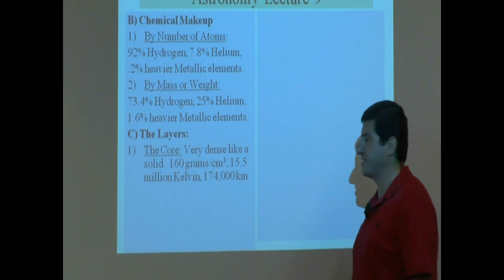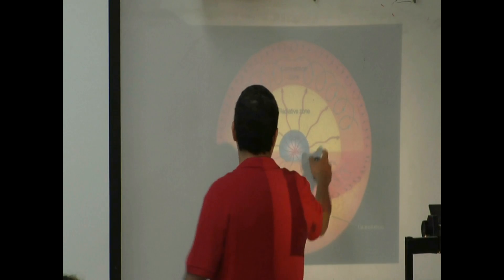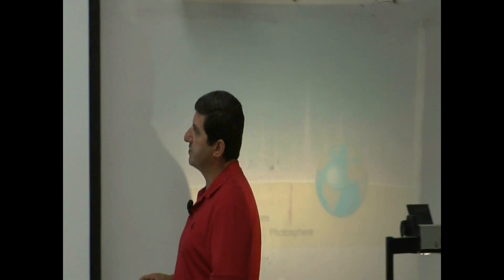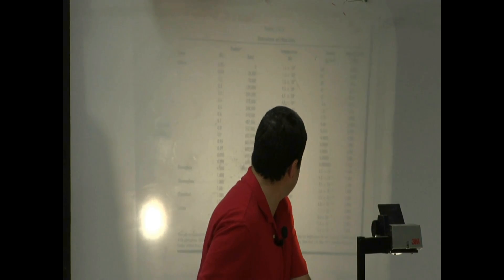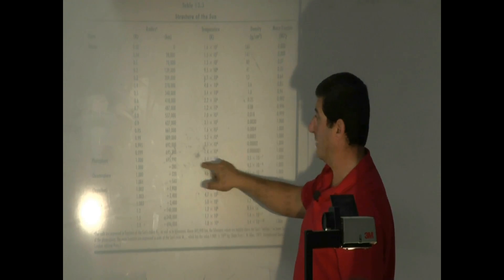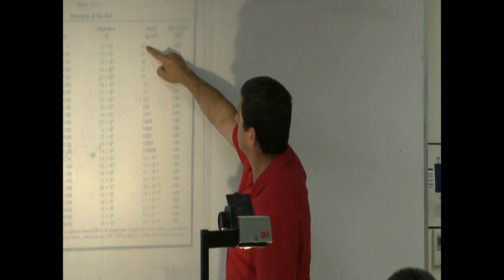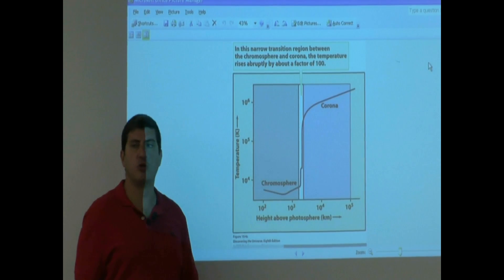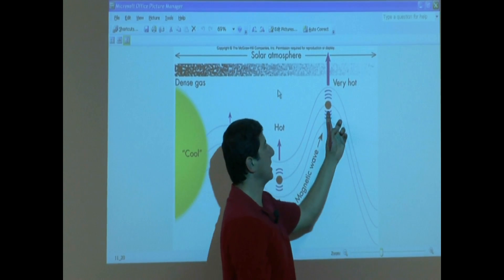Lecture 9a (Interior and Atmosphere of Sun)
This video gives an overview of the interior layers of the sun as well as the layers of the atmosphere including their size, temperature and density.  It also explains why the atmospheric temperature of the sun is hotter than the surface temperature due to the magnetic field.